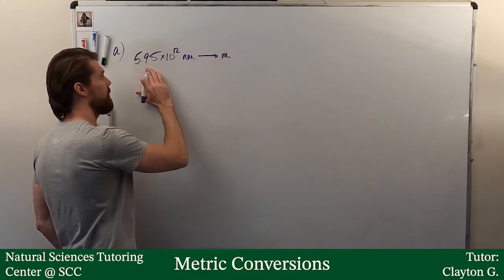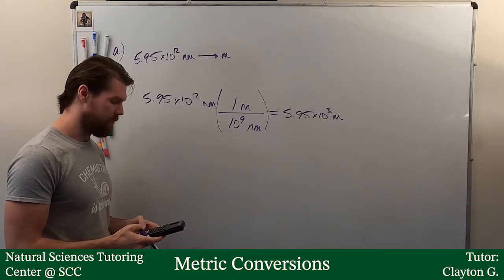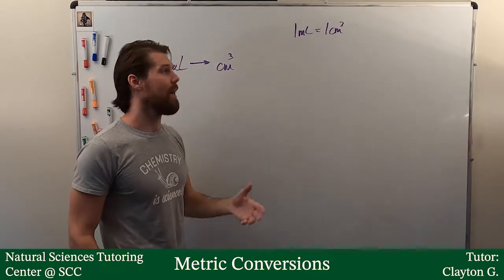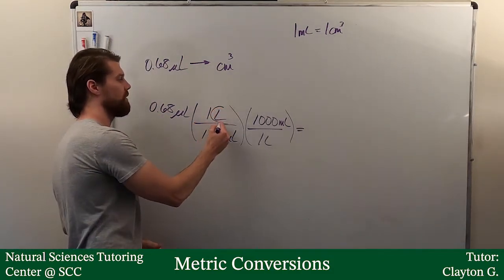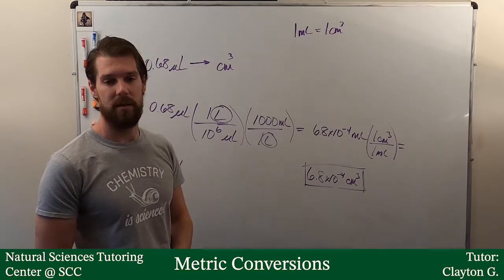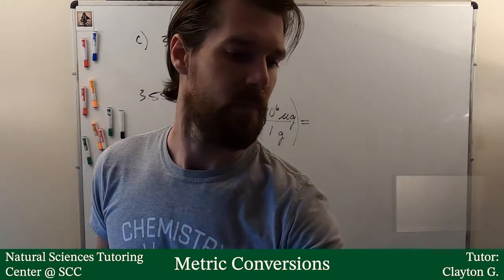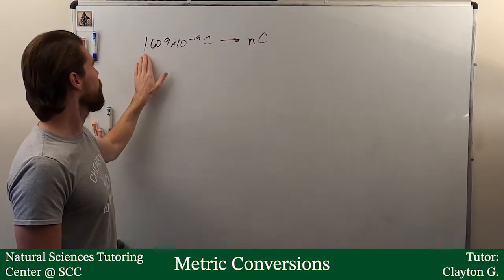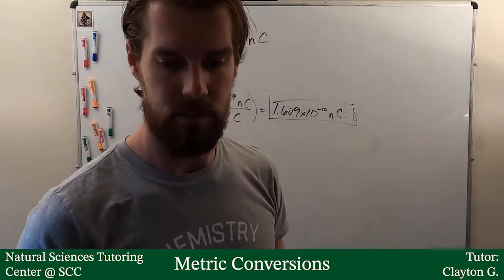Metric Conversions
This video is part of a series walking through practice problems regarding mathematical operations of significant figures, including adding, subtracting, multiplying and dividing, as review material for CHM 130.

This video was produced by the Natural Sciences Tutoring Center at Scottsdale Community College. For online tutoring help, ask our tutors a question at this